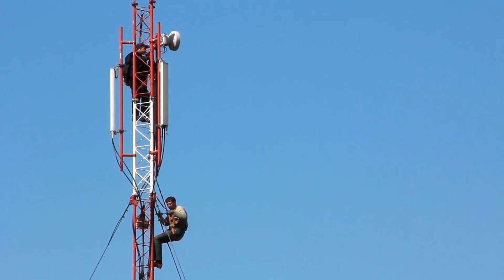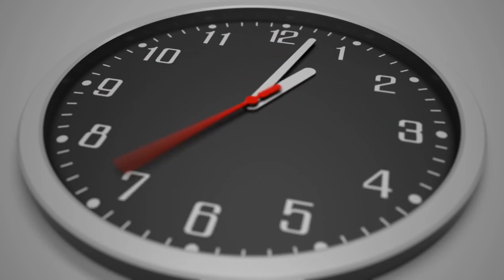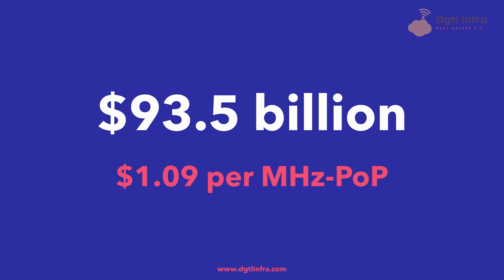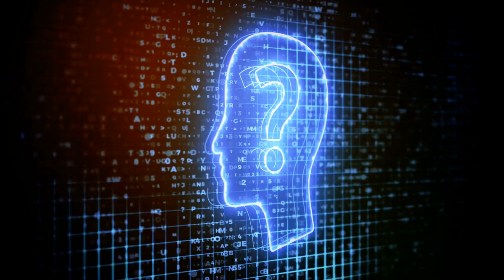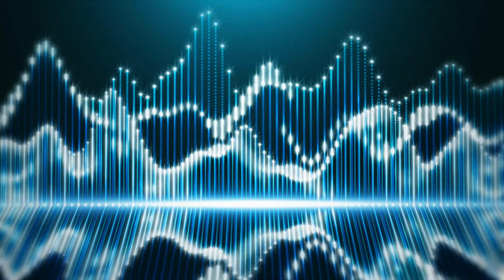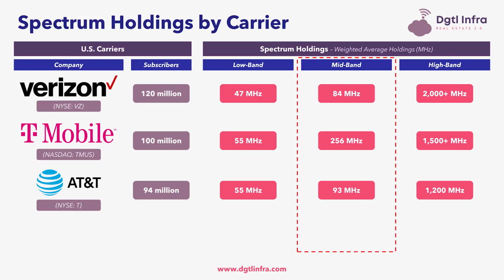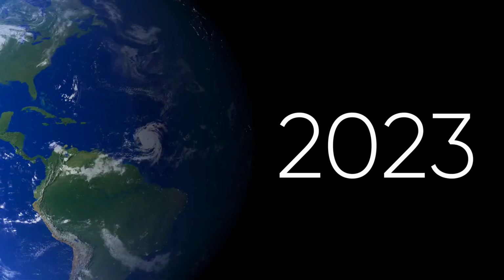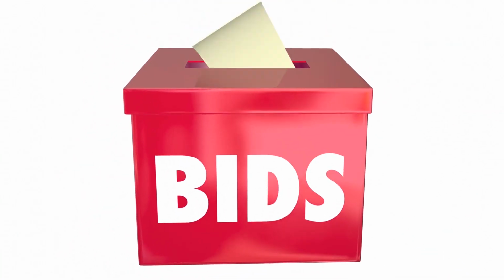C-band 5G Spectrum Auction Tops $90 Billion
The C-band 5G spectrum auction has been driven to record spending levels of $93.5bn, by the intense bidding from wireless carriers Verizon, AT&T, and T-Mobile. ⚠️ Digital Infrastructure News 🚨 Read This Article

What is Digital Infrastructure (Dgtl Infra)?

Our Best Selling Products
💡 Towers Precedent M&A Transactions:

Hey everyone Adam Simmons here from Dgtl Infra, short for Digital Infrastructure. As part of the continuing roll-out of 5G networks, in 2021, in the United States, the Federal Communications Commission (FCC) is freeing up C-band spectrum, for 5G use.

C-band is mid-band spectrum, which is known as “backbone spectrum” and is in the “sweet spot” for providing both good coverage and capacity for 5G services. Specifically, this means that mid-band spectrum has good transmission distance and fast speeds of 300 to 400 megabits per second.

Indeed, all of the major wireless carriers including Verizon, AT&T, and T-Mobile bid in this auction. Elevated bidding activity clearly illustrates how important the wireless carriers view mid-band spectrum in the context of their 5G roll-outs.